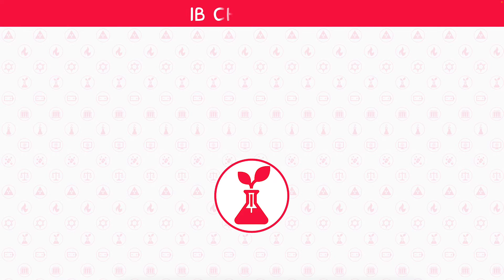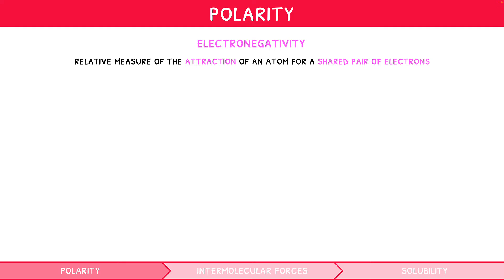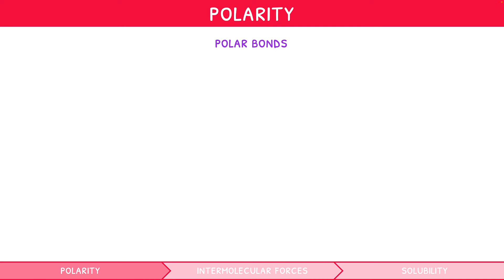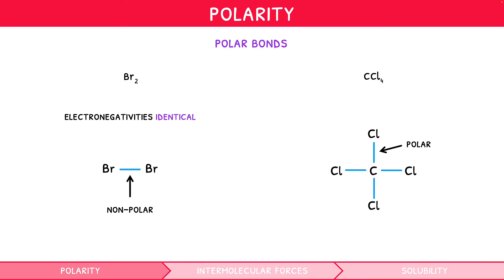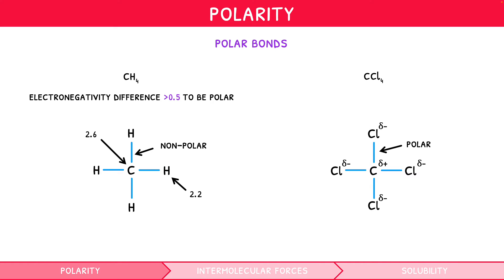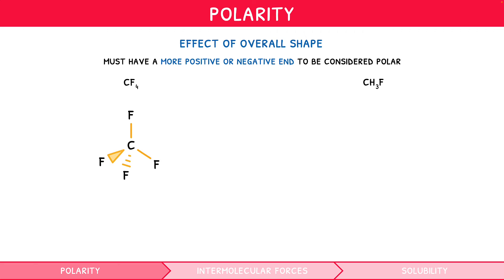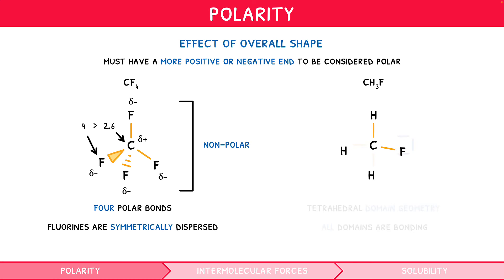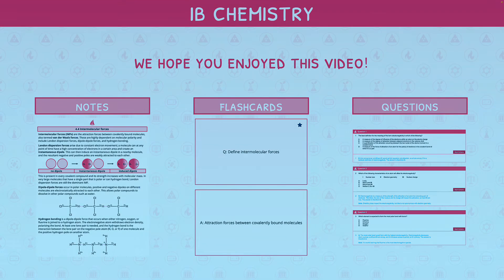IB Chemistry Topic 4.4: Polarity, Intermolecular Forces & Solubility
This video covers IB Chemistry subtopic 4.4 from the IB Chemistry topic 4 syllabus content.

This video starts by reviewing the concept of electronegativity and how this affects the polarity of a bond, with examples. It then discusses how the overall molecular shape and bond distribution affects the polarity of a molecule. This is followed by the introduction of intermolecular forces, including London dispersion forces, dipole-dipole forces, and hydrogen bonds, and comparison of their properties. The video concludes by explaining how molecular solubility is related to intermolecular forces and these impact the solubility of an alcohol chain.

00:00 Introduction
00:34 Electronegativity
01:14 Polar bonds
02:41 Effect of overall shape
04:11 Preview finished!